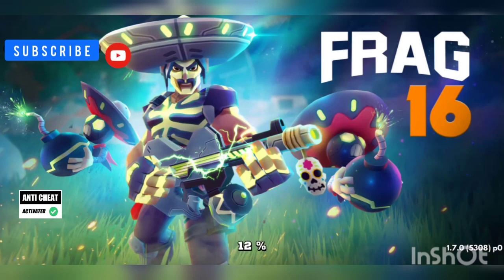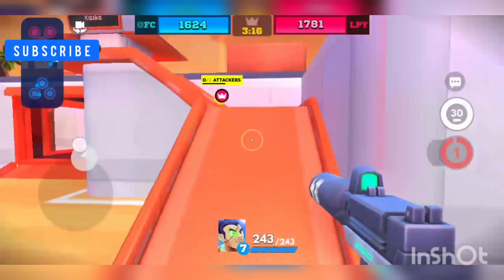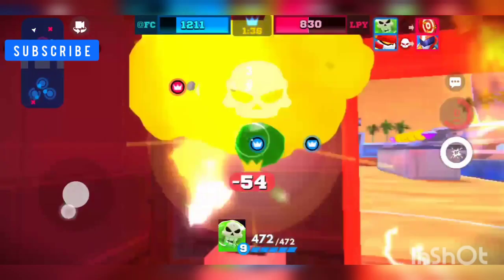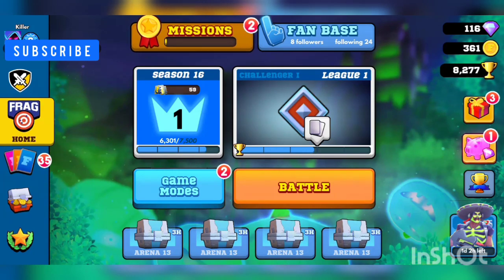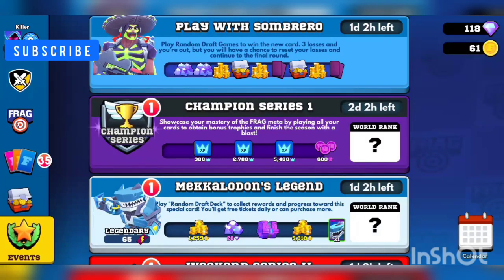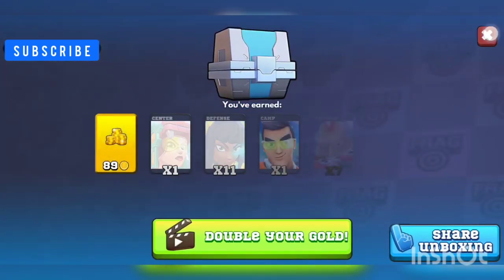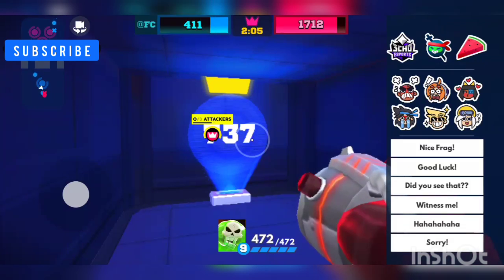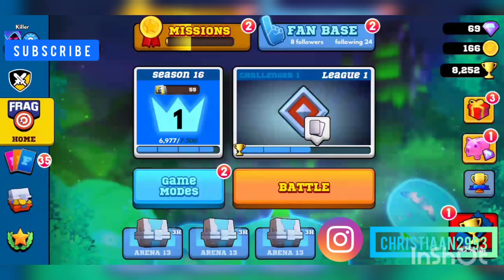Frag,best game ever!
Frag is a really cool game with a lot of characters and challenges.You can play it online or offline, either way it is really fun😄

Hi guys😁, my name is Christiaan and i just started Youtube, so please like the video and subscribe because I will be posting alot of videos in the future and alot cooler videos

My name in frag is killer and my group name is "Frag champs"So please join in!!